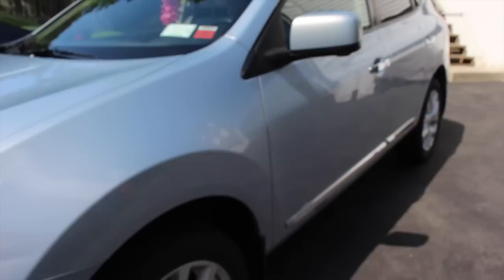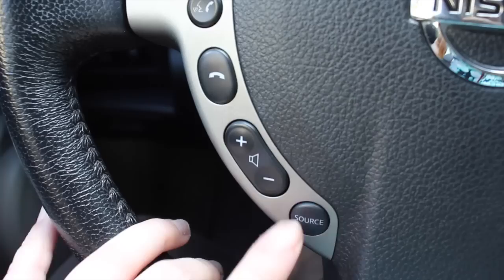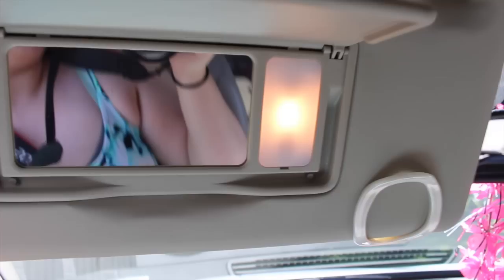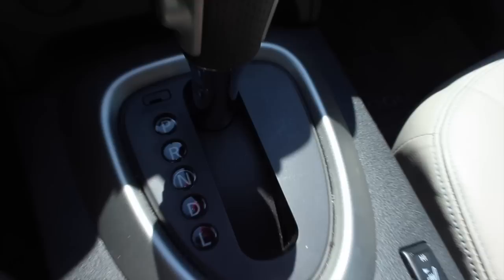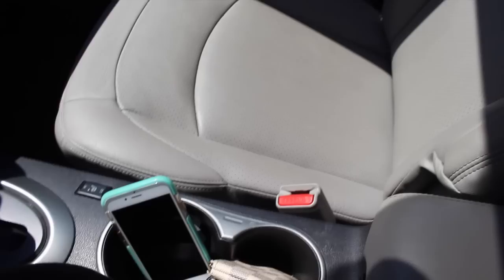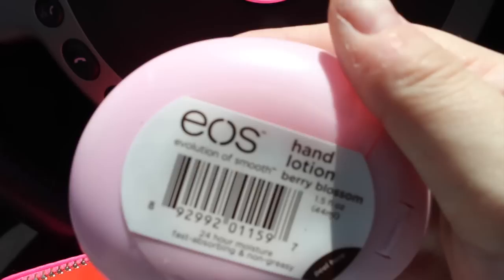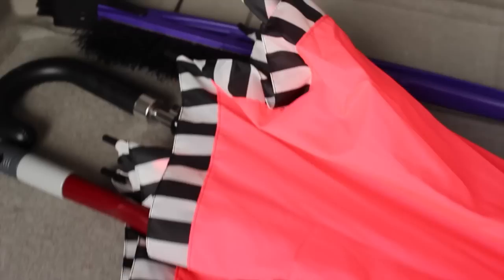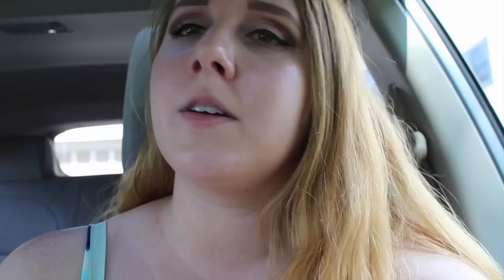What's in my car! (2013 Nissan Rogue SL)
Hey everyone! Here is my what's in my car tour. Sorry this video is about a month old but I have been so busy with work. But, I finally edited the video so here it is! Hope you all enjoy!